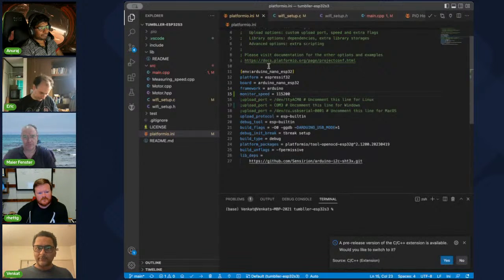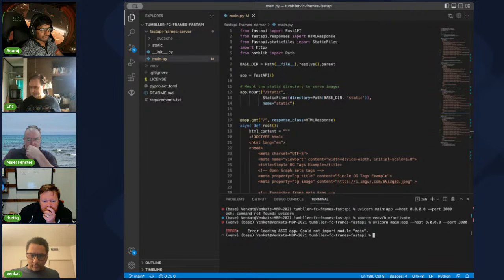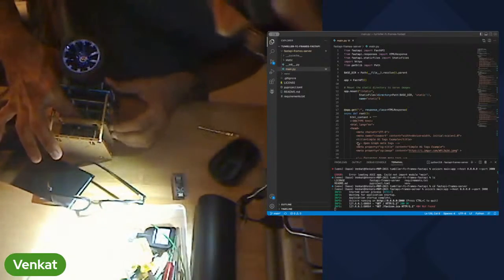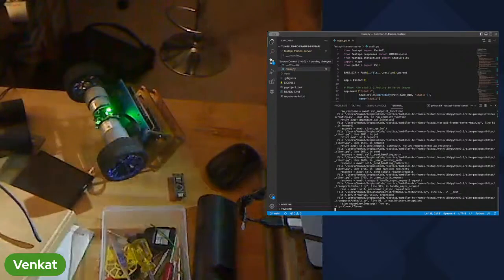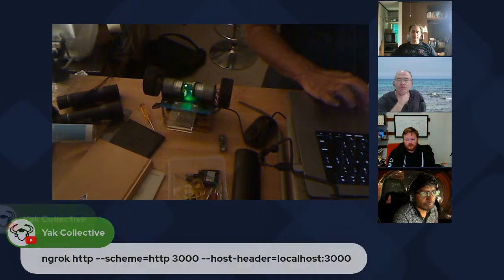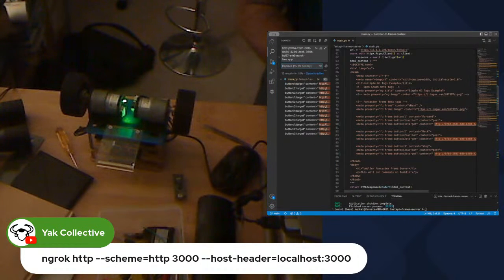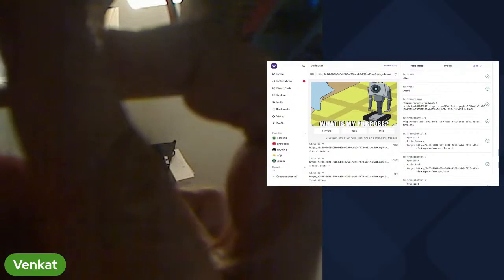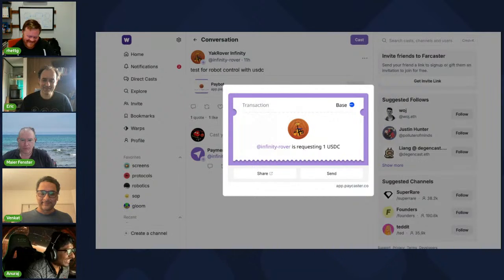YaRG Weekly | 12 Sep 2024